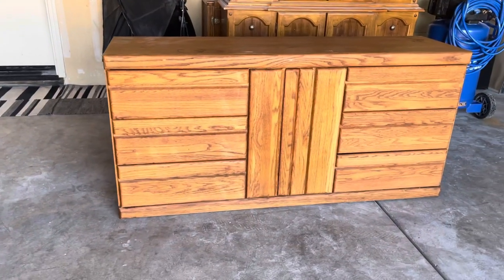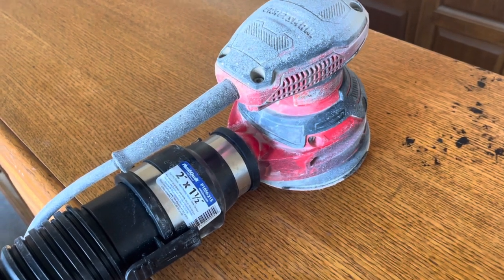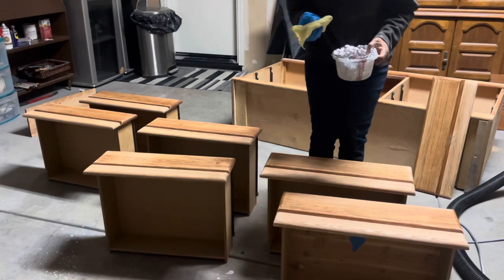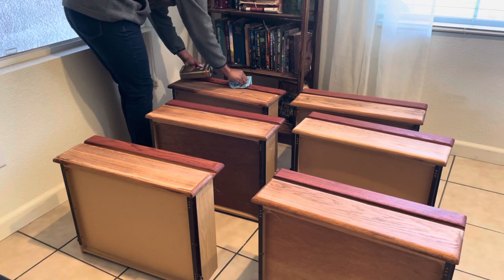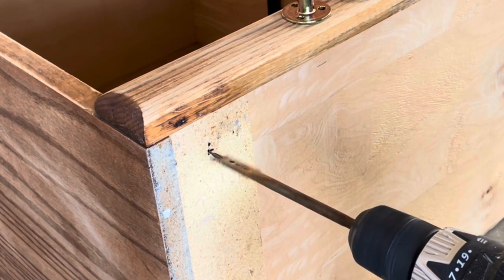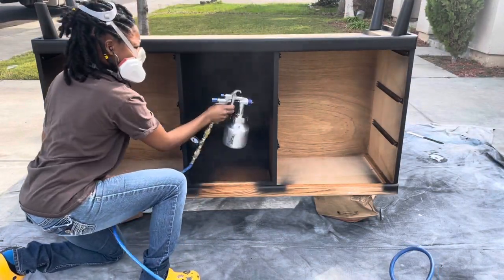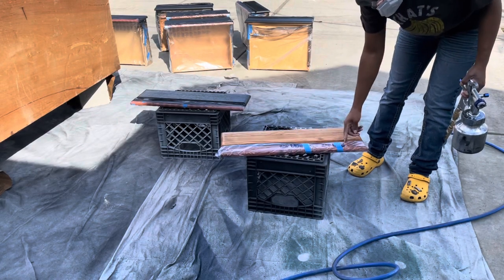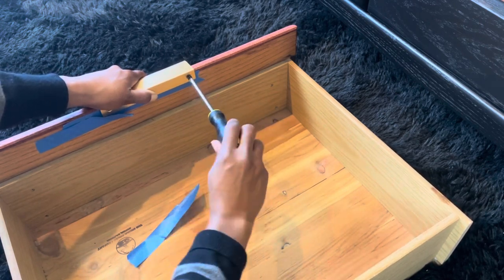Modern Extreme Furniture Makeover!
Hello everyone! In this video I am giving this dresser a complete makeover. Furniture flips like this one always give me so much life and I truly enjoyed this transformation and I hope you did too. Interact with me down below and for more content from me, follow my other social media pages. ❤️